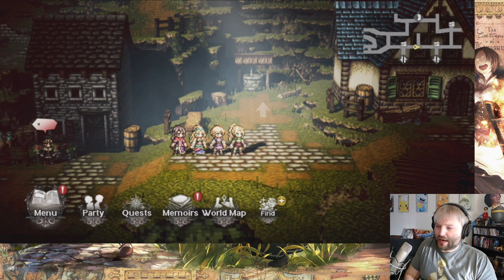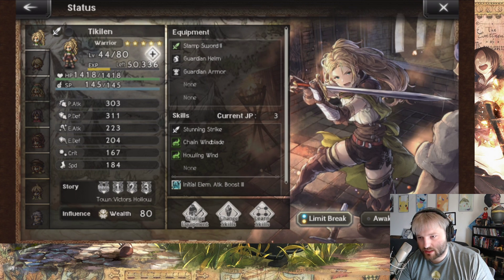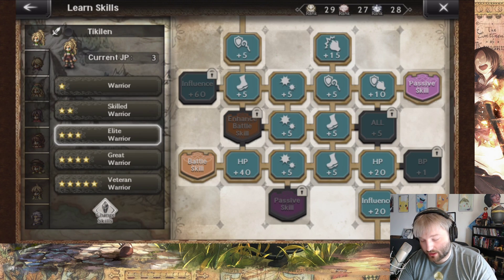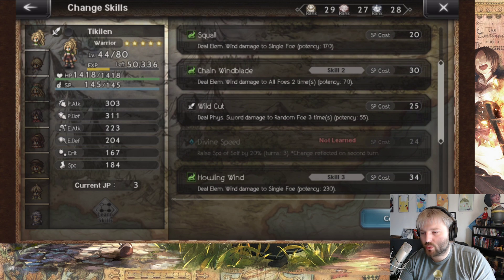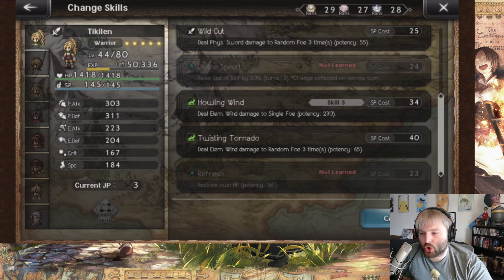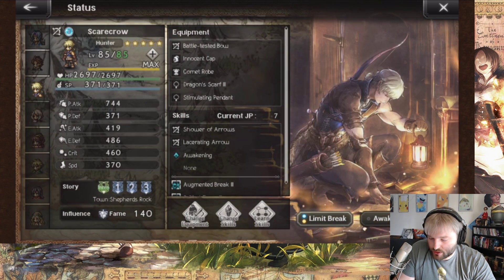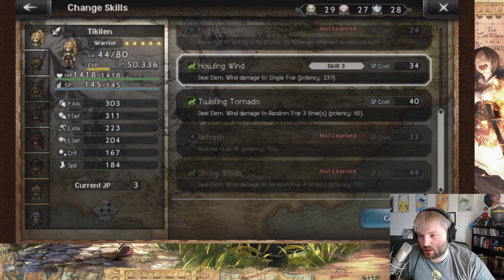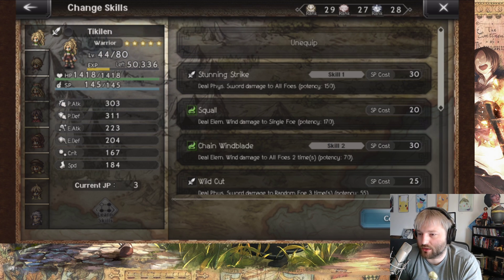IS TIKILEN WORTH THE EFFORT? | UNIT REVIEW | Octopath Traveler: Champions of The Continent